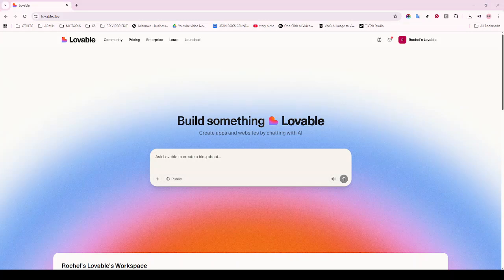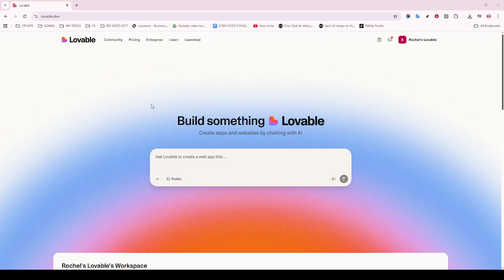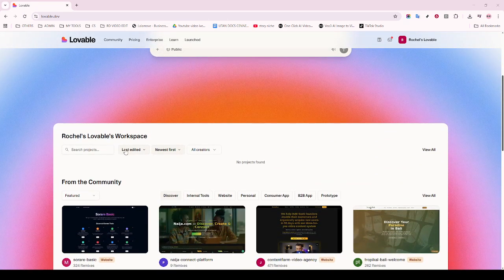How To Edit Code In Lovable AI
Learn how to access and edit code within Lovable AI projects. This guide covers using the code editor, making changes, previewing, and publishing updates effectively.